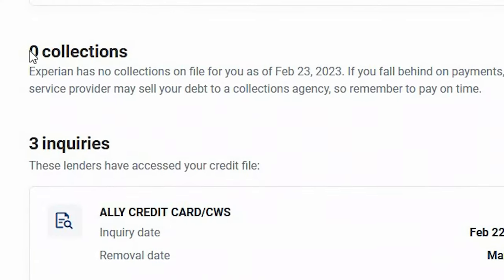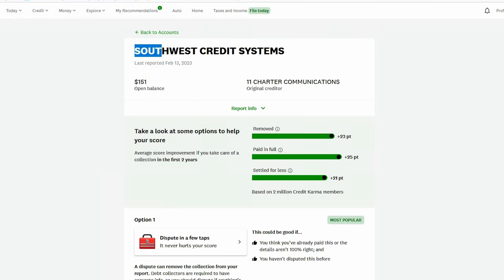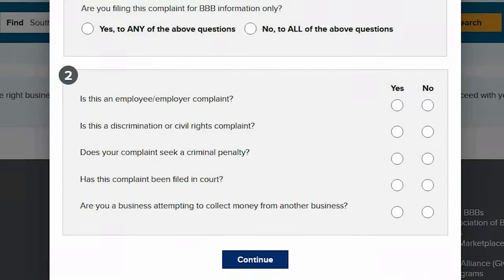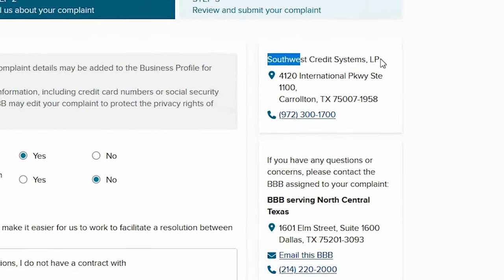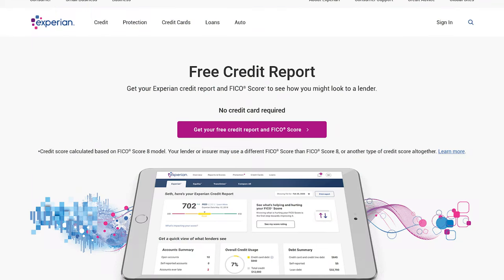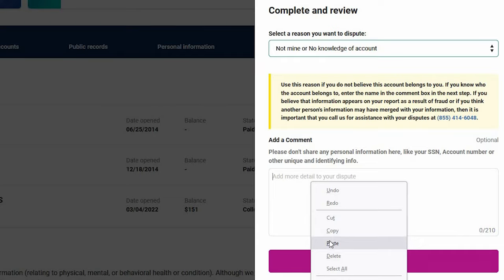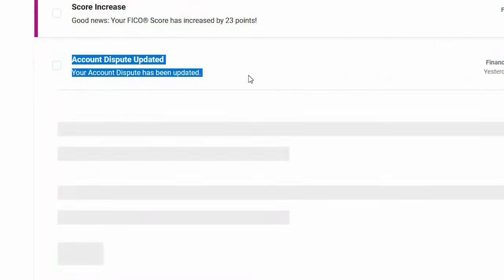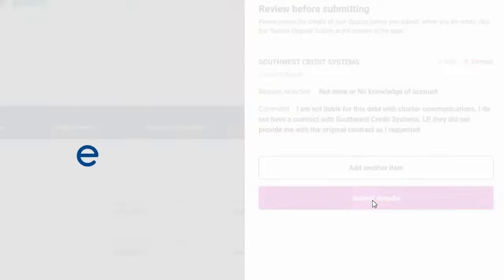How I REMOVED A COLLECTION from my CREDIT REPORT in 24 HOURS!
🔴Try Chime Today and receive $100. when you set up direct deposit

💳get a $300. BONUS when you apply for a SoFi personal loan